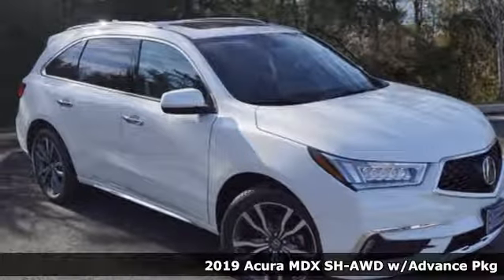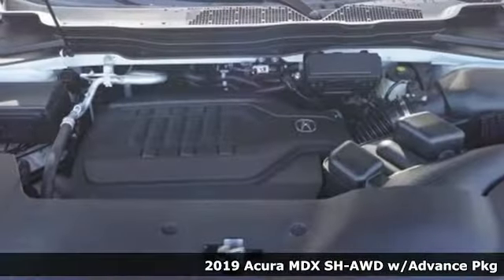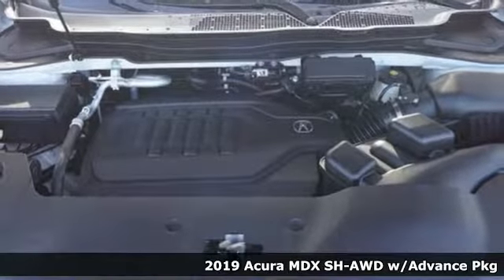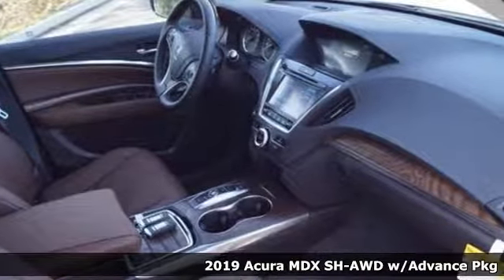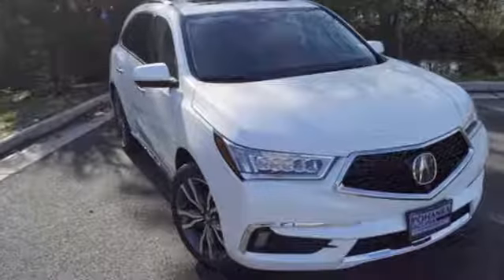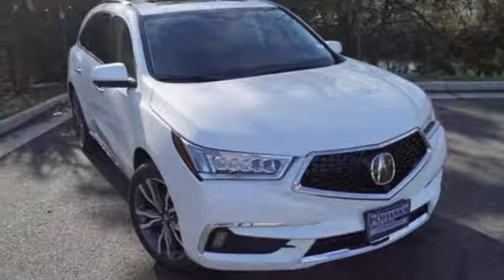New 2019 Acura MDX Arlington VA Acura Washington-DC, DC AKL013098 - SOLD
Year: 2019
Make: Acura
Model: MDX
Trim: Advance Package
Engine: 3.5L V6 SOHC i-VTEC 24V
Transmission: 9-Speed Automatic
Color: White
Interior: Espresso
Stock #: AKL013098
VIN: 5J8YD4H82KL013098
White Diamond Pearl 2019 Acura MDX Advance Package SH-AWD AWD 9-Speed Automatic 3.5L V6 SOHC i-VTEC 24V ABS brakes, Active Cruise Control, Alloy wheels, Compass, Electronic Stability Control, Front dual zone A/C, Heated door mirrors, Heated front seats, Heated rear seats, Illuminated entry, Low tire pressure warning, Navigation System, Power Liftgate, Power moonroof, Remote keyless entry, Traction control.brbrRecent Arrival! 19/26 City/Highway MPGbrbrbrAll prices exclude taxes, title, license, and dealer processing fee of $699.00. Published price subject to change without notice to correct errors or omissions or in the event of inventory fluctuations. All features not on all vehicles. Vehicles shown are for illustration purposes only. MPG is based on 2016 EPA mileage ratings. Use for comparison purposes only. Your actual mileage will vary, depending on how you drive and maintain your vehicle, driving conditions, battery pack age/condition (hybrid only), and other factors. MPG is based on 2017 EPA mileage ratings. Use for comparison purposes only. Your mileage will vary depending on driving conditions, how you drive and maintain your vehicle, battery-pack age/condition (hybrid only), and other factors.

Address:
13911 Lee Jackson Highway